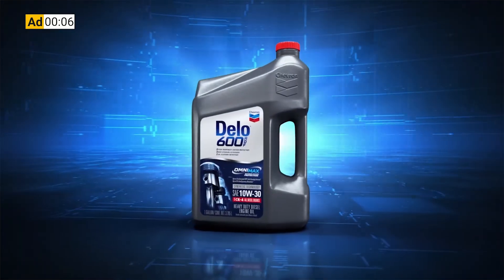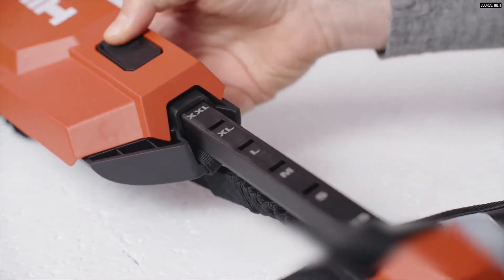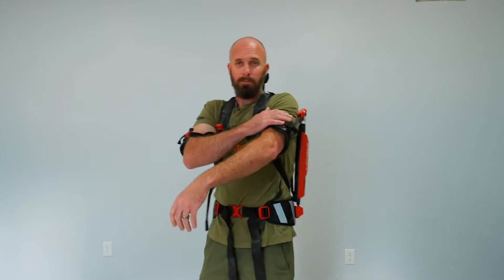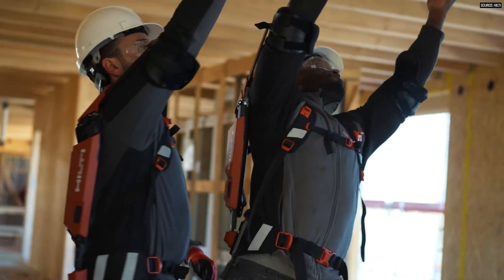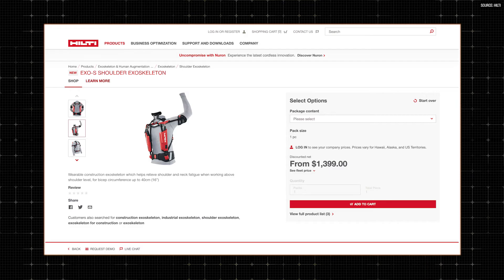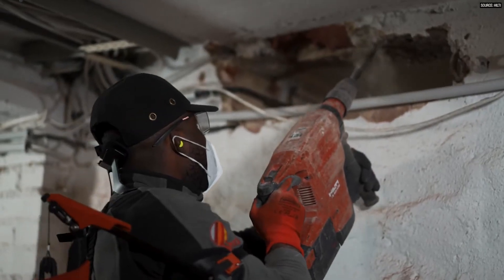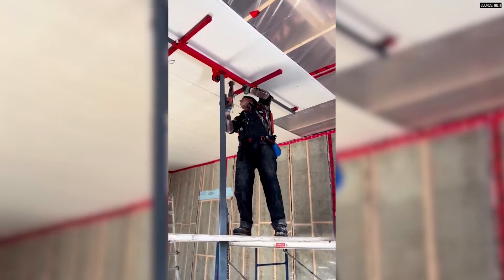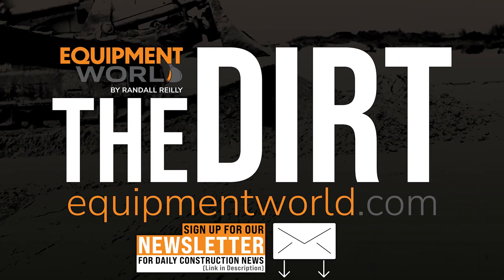Review: Hilti’s EXO-S Shoulder Exoskeleton for Construction Workers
In this episode of The Dirt, host Bryan Furnace tries out Hilti’s new EXO-S Shoulder Exoskeleton, designed to ease the load on workers operating tools overhead. Hilti first introduced the EXO-1 exoskeleton product in 2021 for construction workers in a partnership with Ottobock, a prosthetics, orthotics and exoskeleton manufacturer. It’s new product, the EXO-S, is designed to reduce the strain on neck and shoulders when working with your arms above shoulder level. Strain normally felt in the shoulders and neck is transferred to the hips, according to Hilti.
Hilti dispels the notion that the device will give you more strength. It is a “passive exoskeleton” with no battery power or other outside powered assistance. It’s a wearable brace with a backpack design for keeping your body in alignment.

Hilti cites the following uses for the EXO-S:
Continuous or repetitive overhead tasks, with or without using tools.
Installing drywall – fastening track to ceilings and walls, taping, hanging and screwing board.
Surface grinding and sanding – finishing on walls/ceilings.
Overhead installation – piping, sprinklers, air ducts, conduits, cable trays and channels.

Comment from Hilti: The EXO-S Shoulder exoskeleton is a passive exoskeleton. It is designed to relieve the strain on the arms and pectoral girdle during overhead and over-shoulder work. Assistance is correct when gravity is enough to make your arms drop, without further exertion on your part. Do not attempt to set assistance to a value higher than this; any lower setting is possible, in accordance with your preference.

To see what it’s like wearing the EXO-S and to get Bryan’s take on the device, check out the latest episode of The Dirt.

In This Episode:
00:00 - Hilti Exo-S Exoskeleton Review
00:50 - Putting It On
02:25 - How It Works
04:39 - How Well Does It Support Weight?
06:47 - How Can Dirt Contractors Use This?
07:04 - Final Verdict